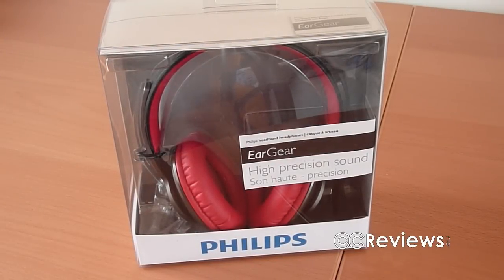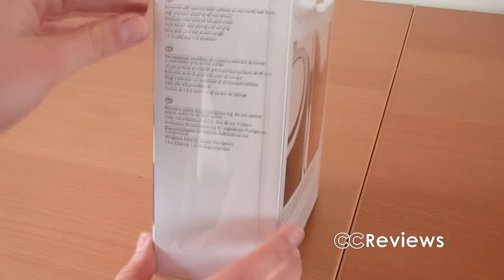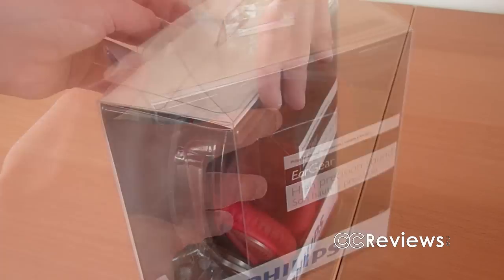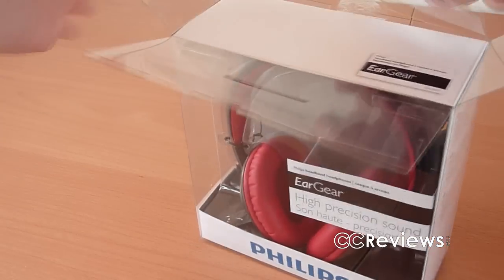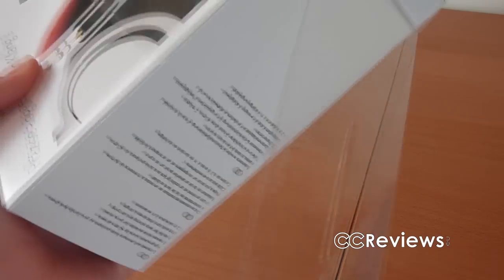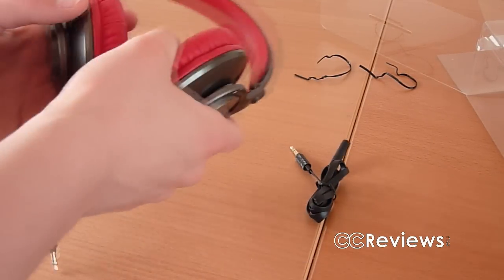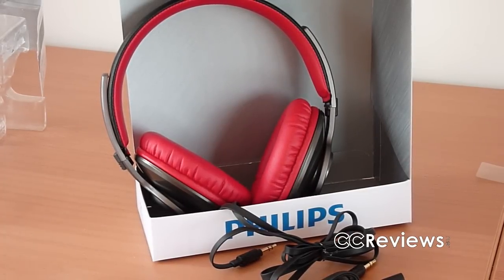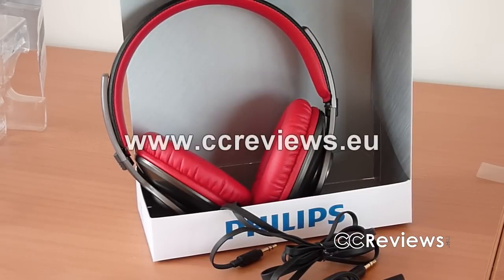Unboxing #28: Philips SHL5800 Headphones (CCReviews)